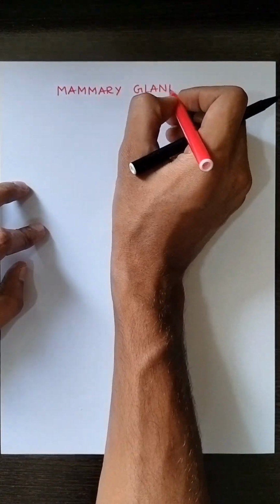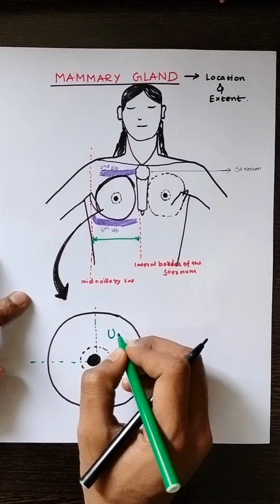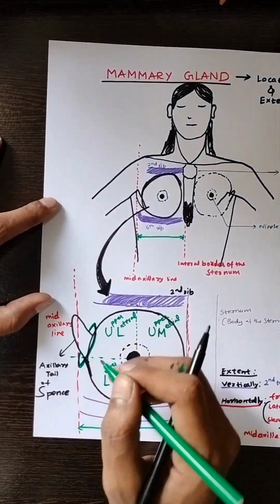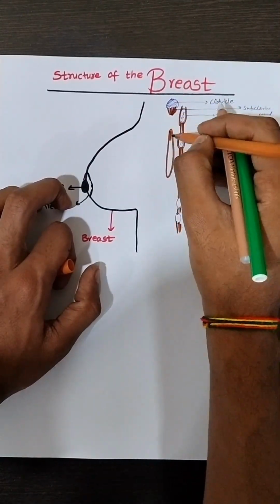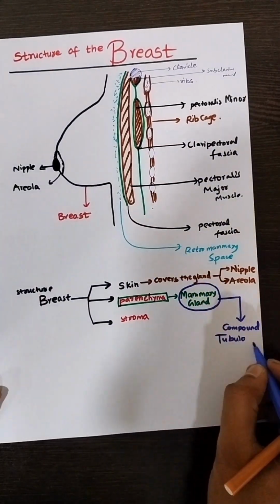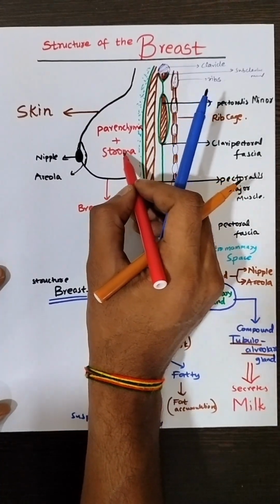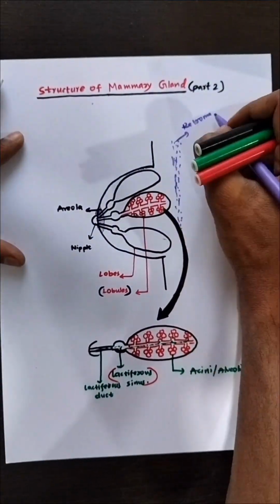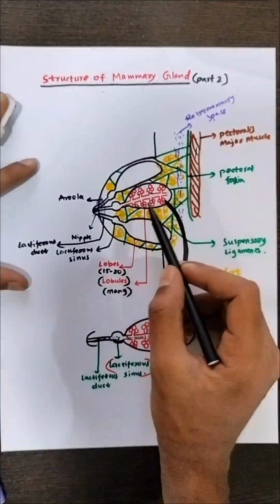Anatomy of Breast: Trick+Concept to draw